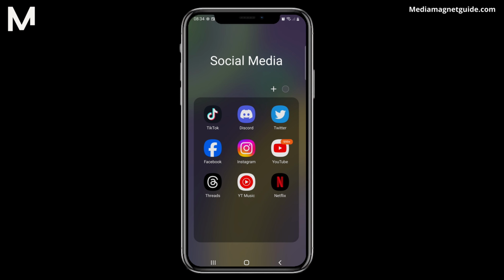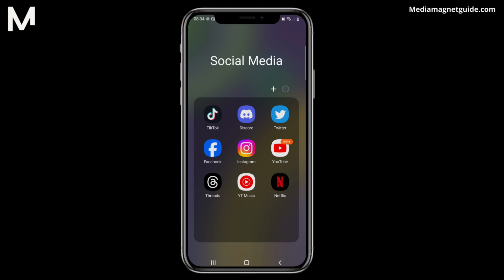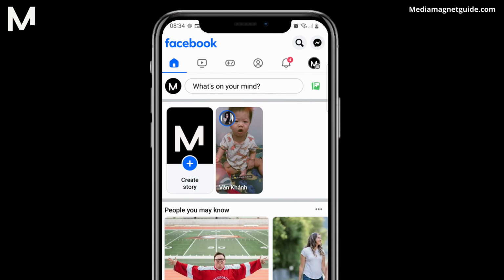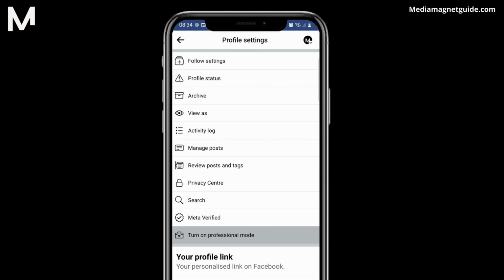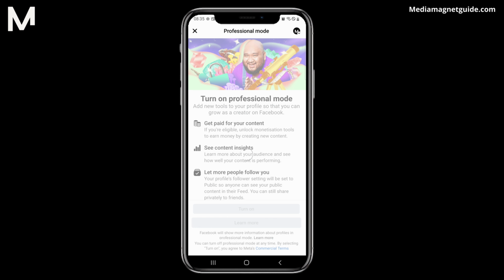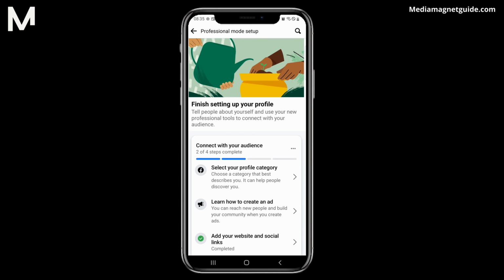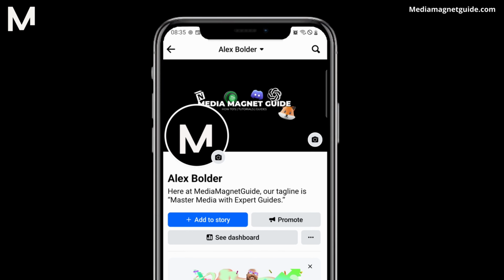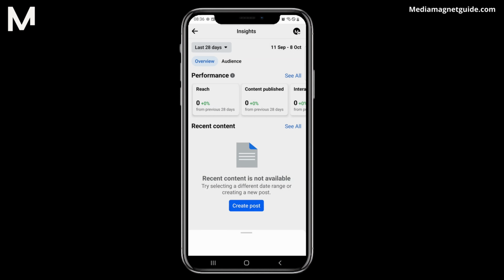How to Turn on Professional Mode on Facebook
Elevate your Facebook presence by enabling Professional Mode. Discover advanced settings and features that can enhance your professional networking and engagement on the platform.